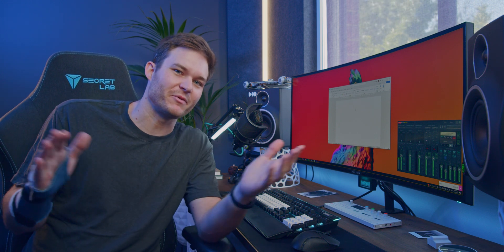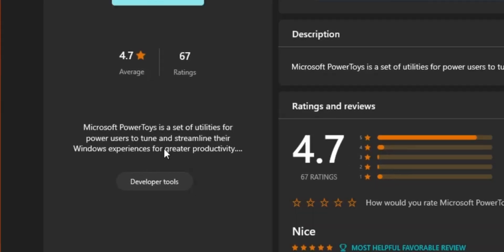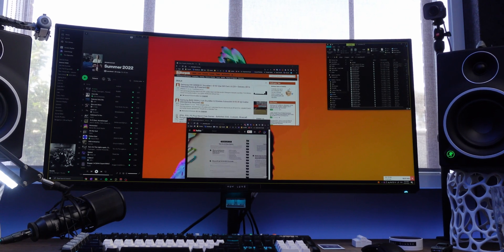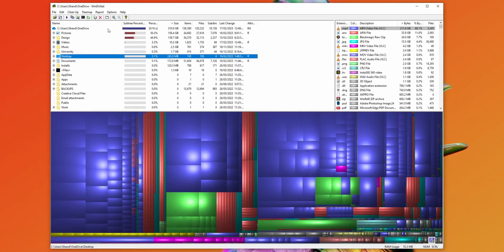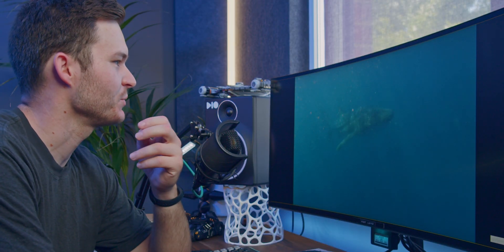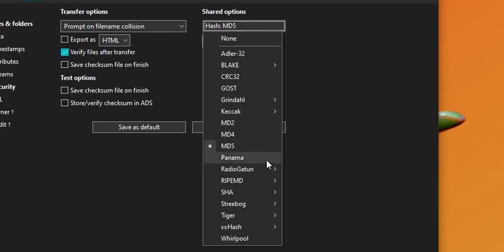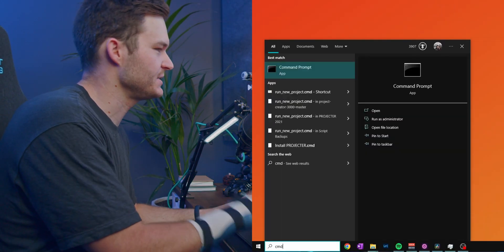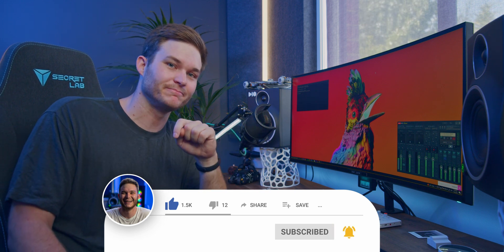I wish I knew this years ago...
✅ LINKS
Emoji = [WIN]+[.]
Shutdown command prompt timer = shutdown -s -t 3600 (replace number with seconds)